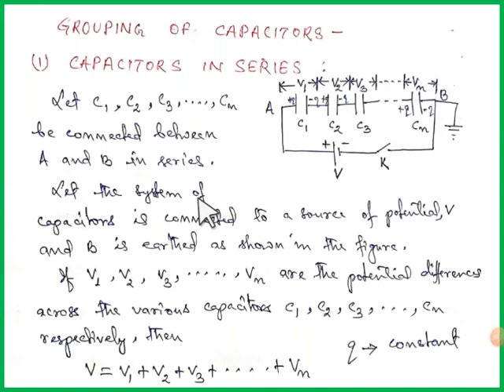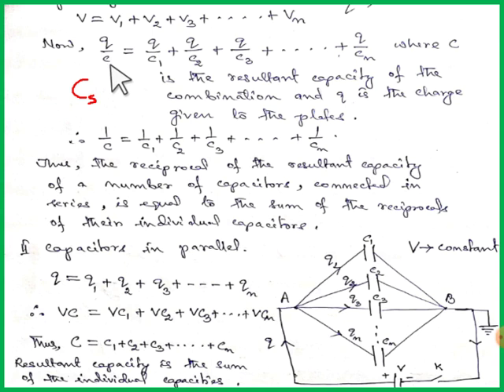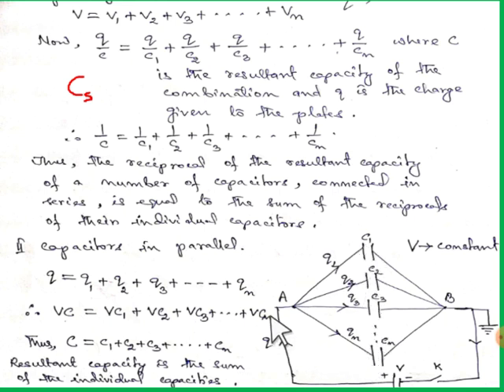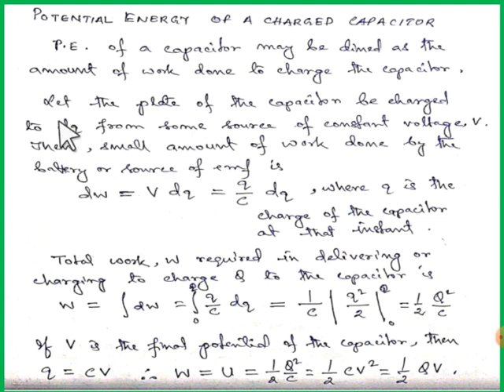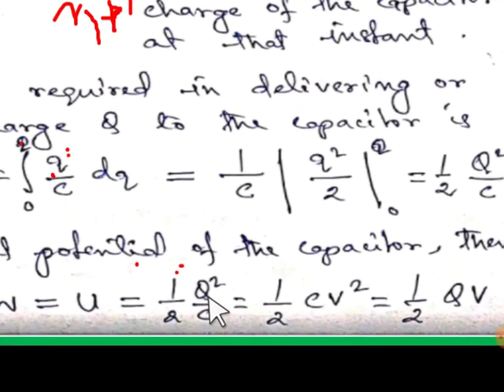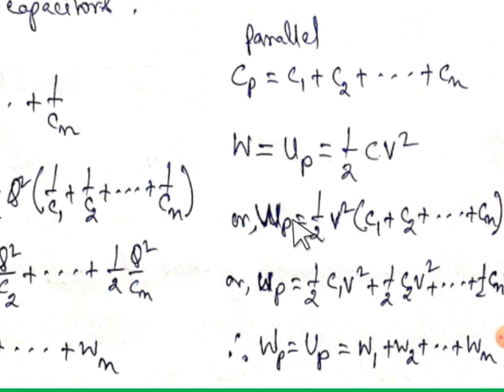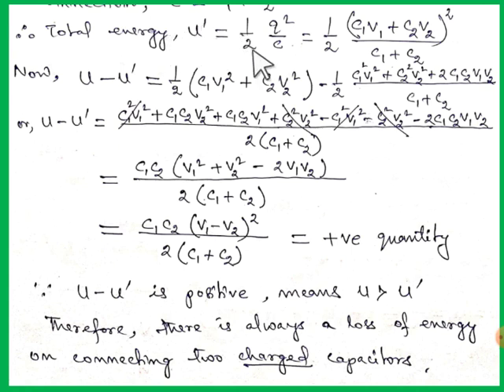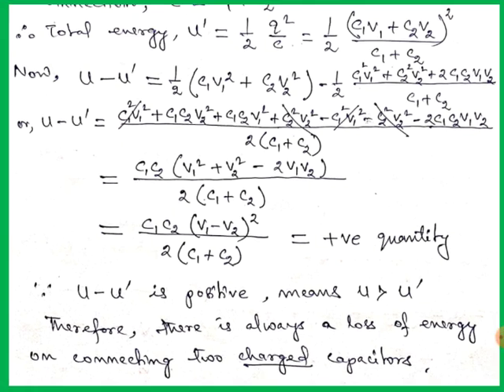Equivalent capacitance, Energy stored and loss of energy on sharing charges of capacitors